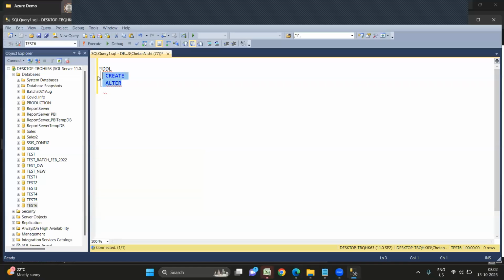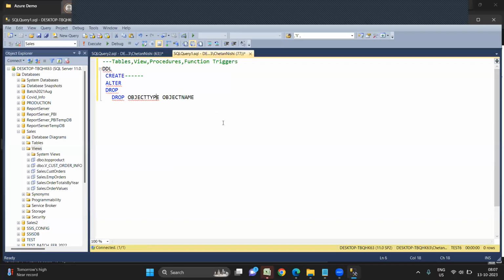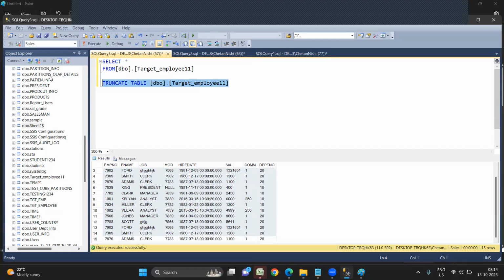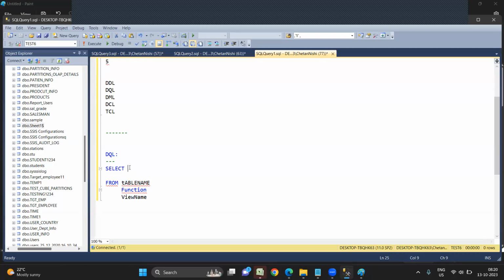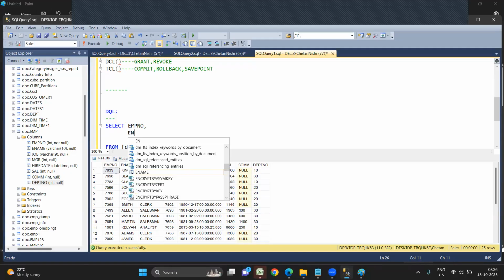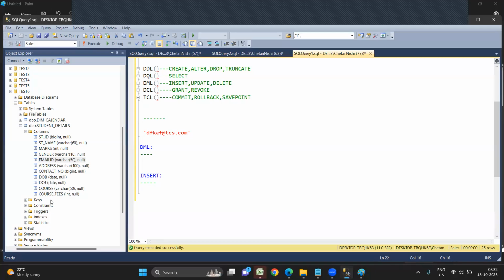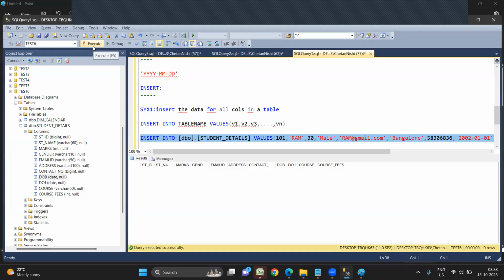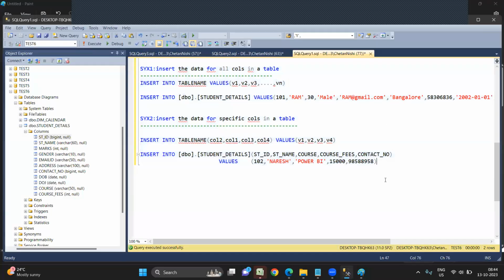13 10 2023